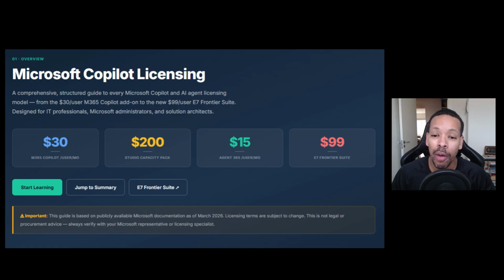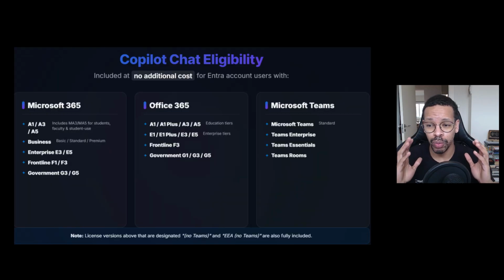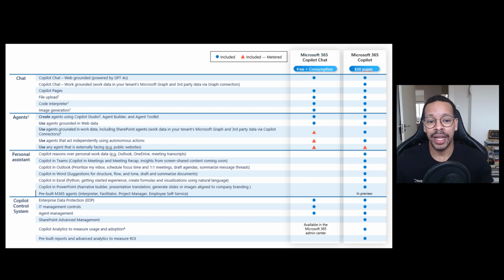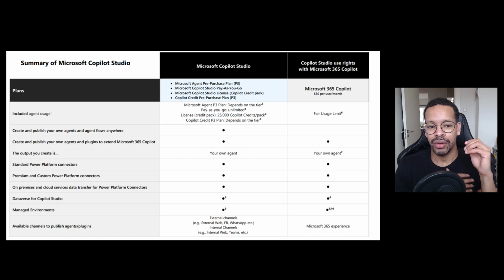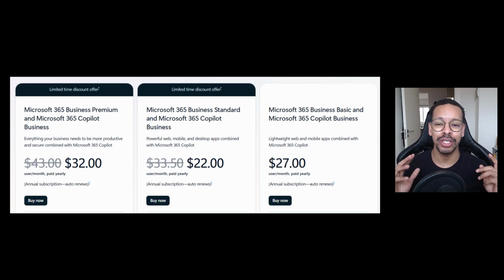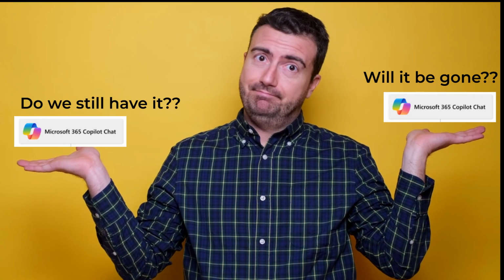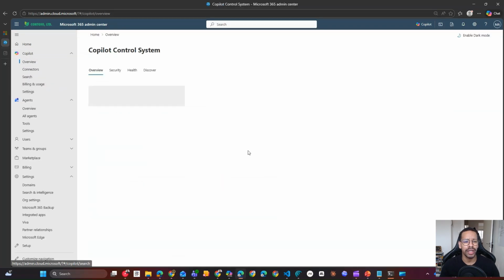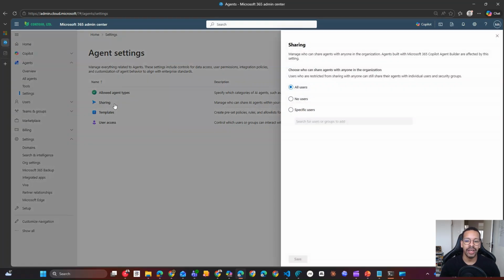M365 Copilot, Copilot Chat, Copilot Studio, E7(Agent365) and Security Copilot Licenses explained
Microsoft Copilot licensing is confusing — M365 Copilot, Copilot Chat, Copilot Studio, Security Copilot… which one do you actually need?

In this video, I break down the entire Microsoft Copilot licensing landscape in a simple way so you understand:

✔ Copilot Chat
✔ Copilot Studio
✔ Security Copilot
✔ When you actually need each license
✔ How these Copilot products work together

Whether you're an IT architect, developer, consultant, or business leader, understanding Copilot licensing is critical before rolling out AI in your organization.

I’ll explain the real differences between these Copilot products, how they integrate with Microsoft 365, and what you should consider before adopting them.

If you're working with Microsoft AI, Power Platform, or Copilot agents, this guide will help you navigate the licensing model and avoid costly mistakes.

• Microsoft Copilot
• Copilot Studio
• Power Platform
• AI Agents
• Microsoft 365 architecture
• Enterprise AI governance